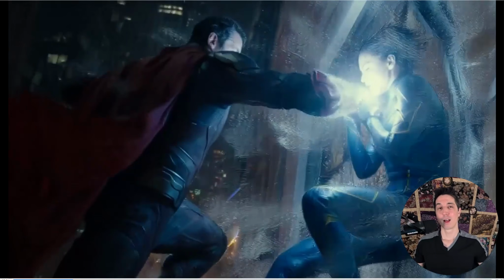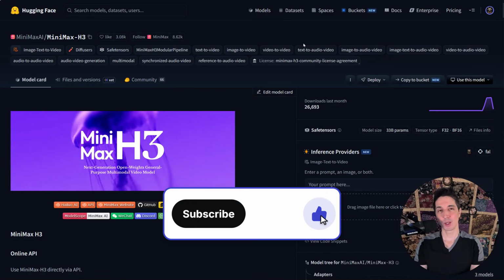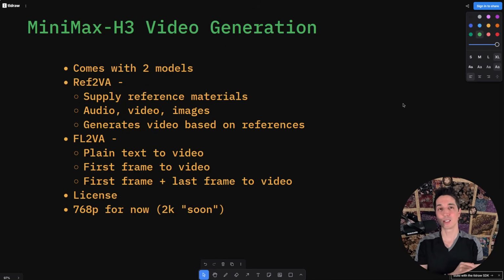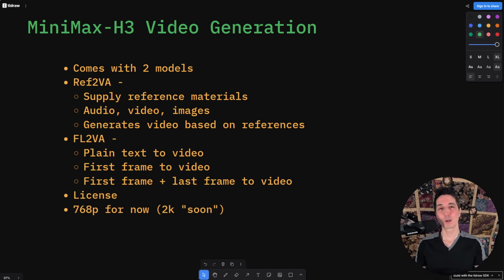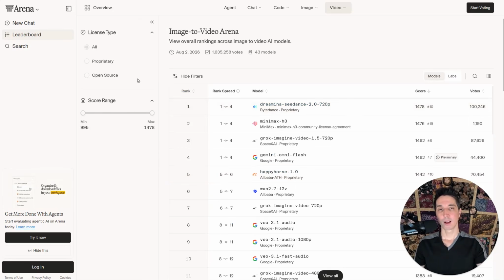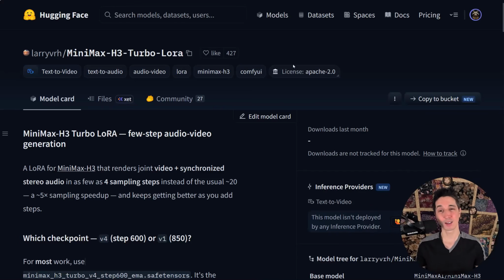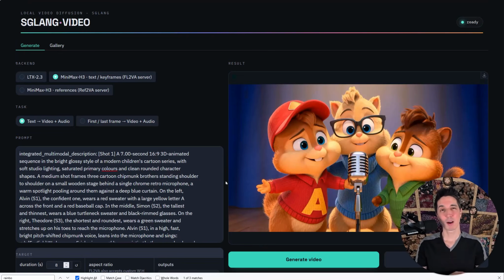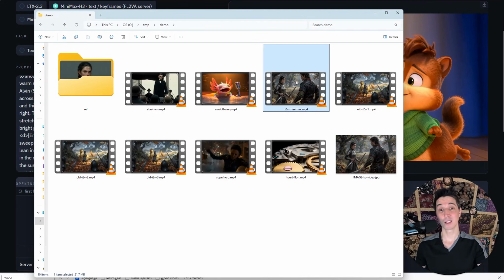MiniMax H3 + SGLang: Frontier AI Video, One RTX PRO 6000 (Turbo LoRA)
MiniMax H3 SGLang-Diffusion setup and local test: I run FP8 + Turbo LoRA on one 96GB RTX PRO 6000 Blackwell and test text-to-video (t2v), image-to-video (i2v) and reference-to-video (Ref2VA), and native stereo audio. I also explain the open-weights license and 768p limitation, examine its human-voted Arena ranking, and share the prompts and locally generated results. And wait, did we see someone running this on an RTX 3060??

00:00 Superher-YOOOOOO and Intro
00:35 What we're going over today
2:56 Easy to run on any 64gb+ unified memory Mac
3:16 Running and making videos on a 5+ year old RTX 3060 ???
3:50 Minimax-H3 info, explanation of i2v, t2v, fl2v, ref2va
5:31 Yap about the license
6:51 Limited resolution (768 pixels for the short side)... FOR NOW!
7:25 Arena Elo leaderboard discussion and show-off
8:55 Serving the model with SGLang Diffusion Cookbook Recipe
9:29 Turbo LoRA (4-8 step, significantly speed up video generation, FL2VA)
10:08 How to prompt MiniMaxH3
11:07 First video demo, using the prompt shown in the previous timestamp
11:42 Second video with harmonizing singing!
12:58 Image-to-video example and output
13:41 Bloopers from previous generation of i2v models
14:36 A Rainbow Axolotl, Singing
14:47 Abraham Lincoln and the Gettysburg address
15:15 Reference-to-video example and output

MiniMax H3 is not merely another experimental local video model. At the time of recording, it ranked #2 in human-voted AI video arena categories alongside the best proprietary video model, Seedance 2.0. It beats Gemini Veo 3.1 / Omni Flash, Kling 3, and Happyhorse.   I examine those Arena Elo results, explain the MiniMax H3 architecture and license, and test whether the open-weight release actually deserves to be called frontier-level.

My own generations run locally on an RTX PRO 6000 Blackwell. I also show a community-generated RTX 3060 example to demonstrate how MiniMax H3 can run on much smaller consumer hardware using system-memory and CPU offloading.

The released H3-Base weights currently generate approximately 768p video locally. MiniMax has not yet released its official Context-IR and H3-Regenerate-2K components, so the company’s complete native 2K workflow is not fully local yet. MiniMax H3 is frequently described as open source, but "open weights under the MiniMax H3 Community License" is the more accurate description.

Local AI video generation, open weights, free to run, no API bill and no hosted moderation layer.

Anvor AI ) - The Agentic Automation and Orchestration Platform for the AI Era. Building agentic workflows like this for real fraud, cyber, and IT operations? That's what Anvor AI does in the enterprise.

BixB ) - The Most Human Audiobook Narration You've Ever Heard

Luna ) - The World's Best, Most Interactive AI Assistant That Lives in the Room With You